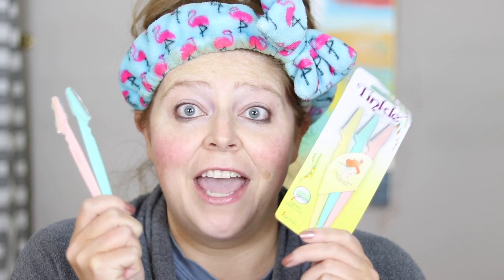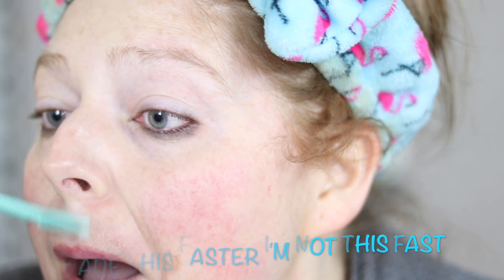How I shave my face!: How I remove unwanted hair from my face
Hey Y'all! This video is all about derma planing. how I shave my face. How I go about getting all the little peach fuzz off may face. I have sensitive skin and my skin doesn't love this but it has to be done! The end of my video corrupted.

Products mentioned:

Tinkle razors:https: //

Gifted items will be designated with a double asterisk (**) unless I forget :(.  I make a few pennies on the sale if you end up purchasing anything I recommend, and the price for you does not change.  Thank you so much for supporting this channel if you choose to use those links!